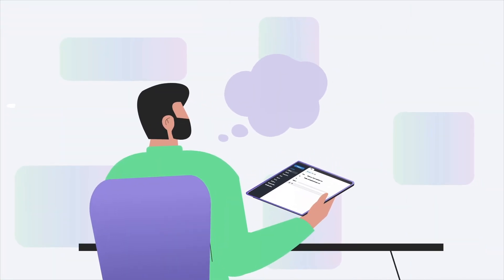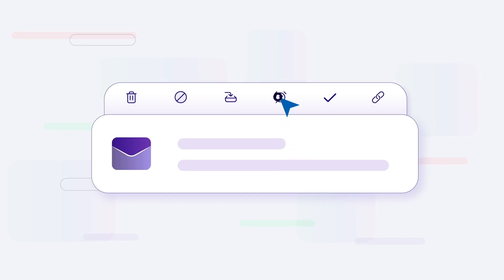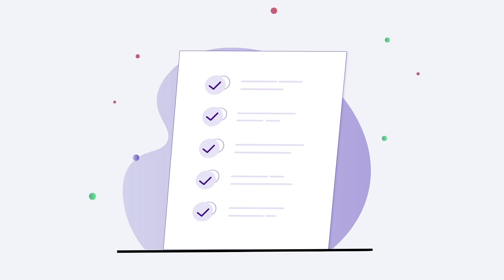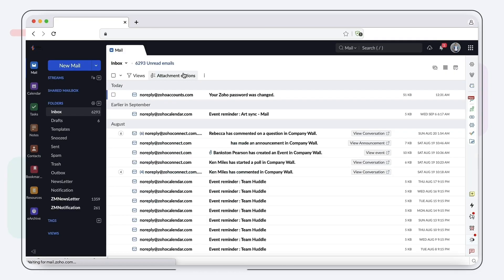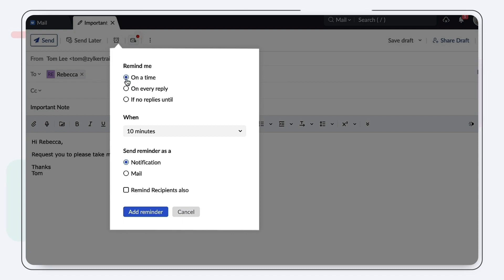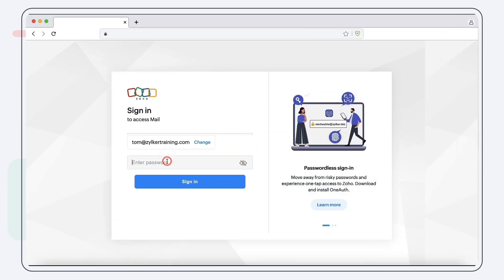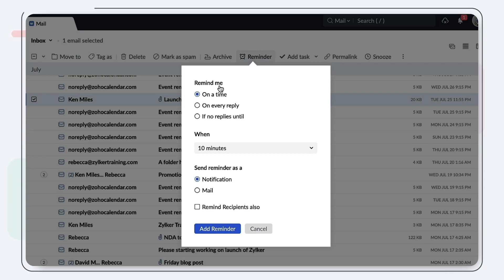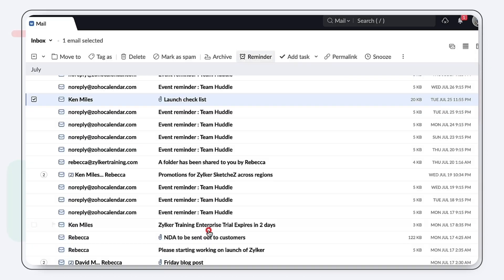Set Email Reminders in Zoho Mail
In this tutorial video, we will delve into the detailed steps involved in setting email reminders in Zoho Mail. Set up email reminders effortlessly and stay on top of your communication game.